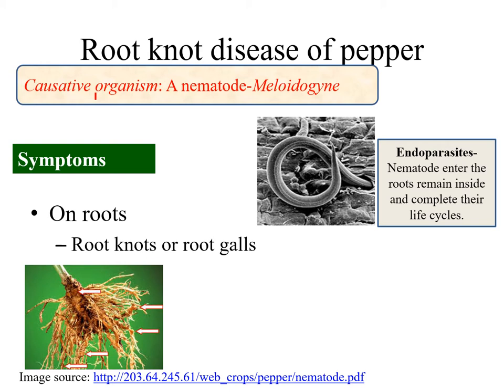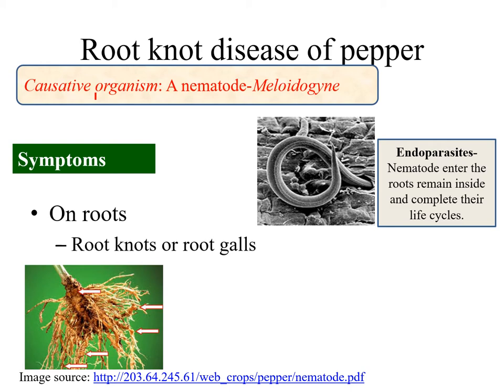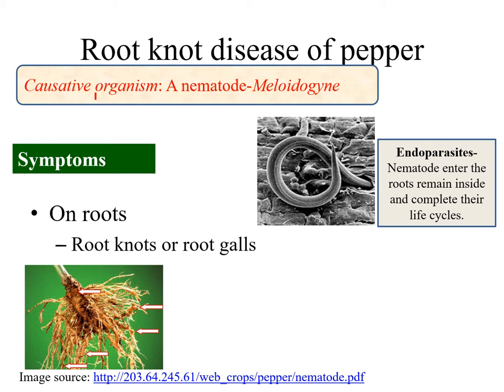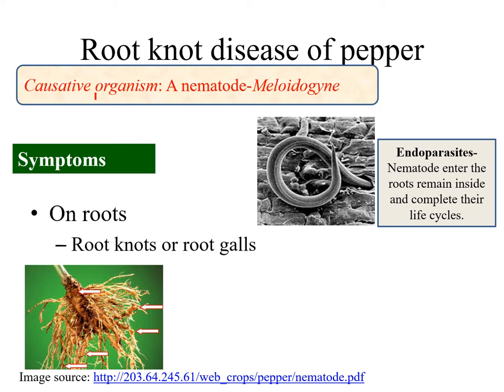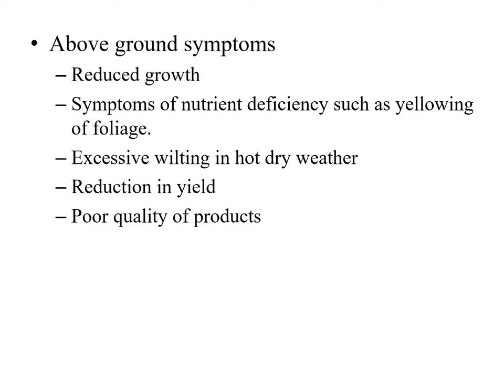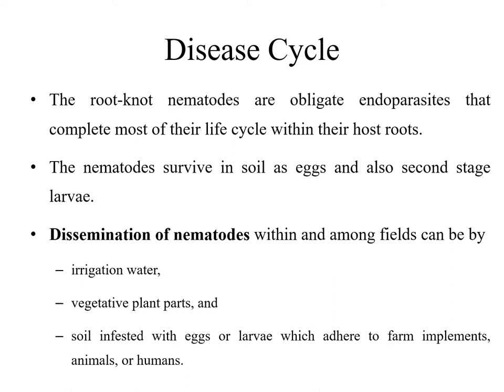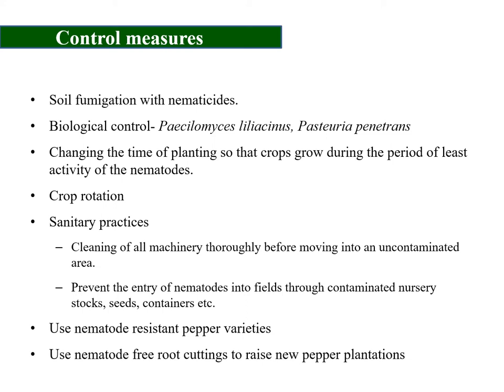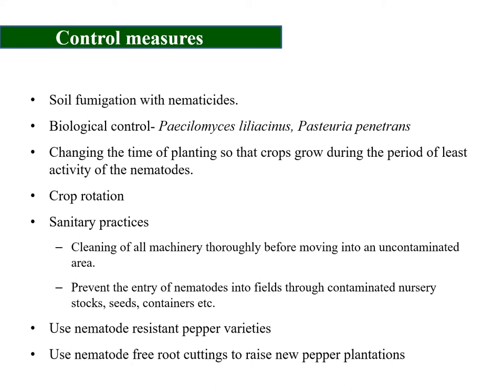root knot of pepper